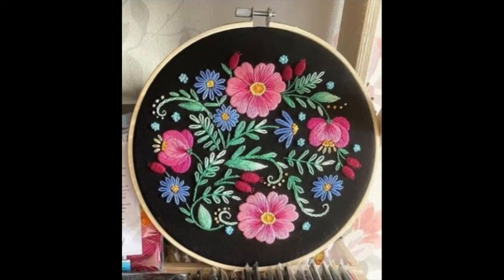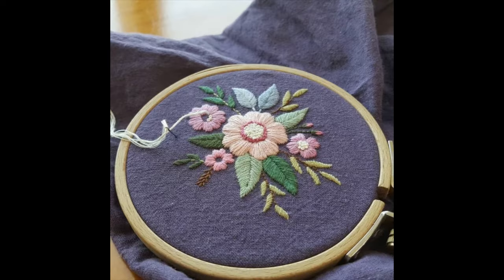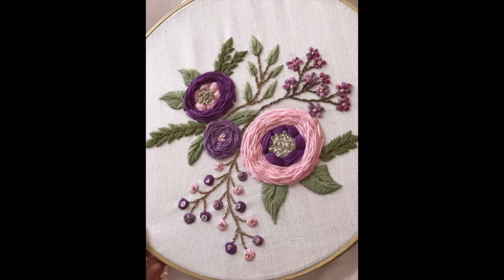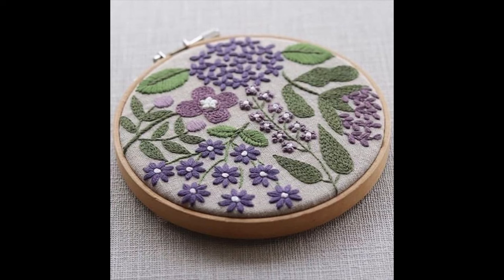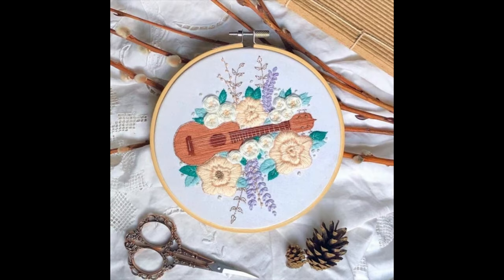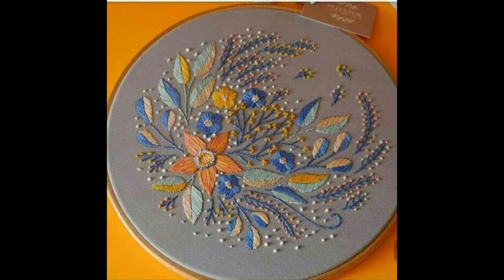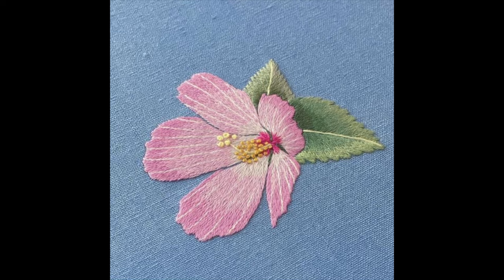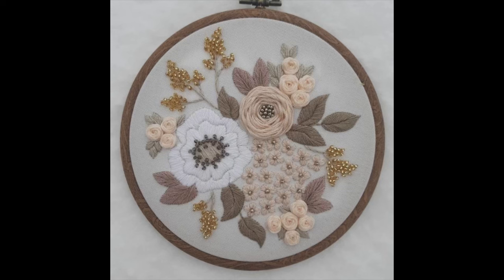2024 floral hand embroidery designs / embroidery for beginners